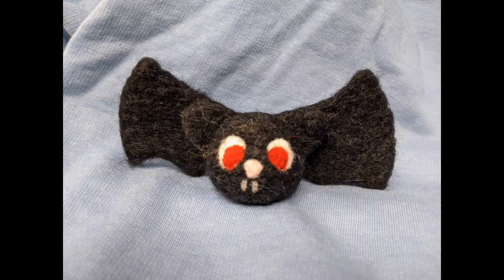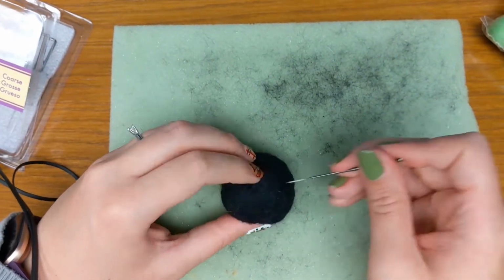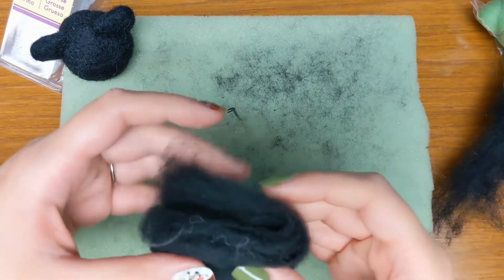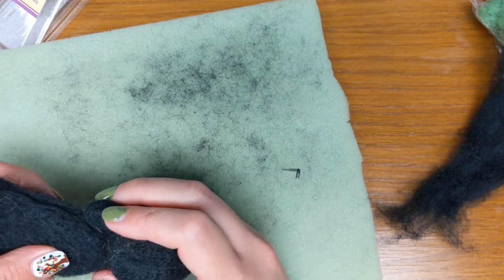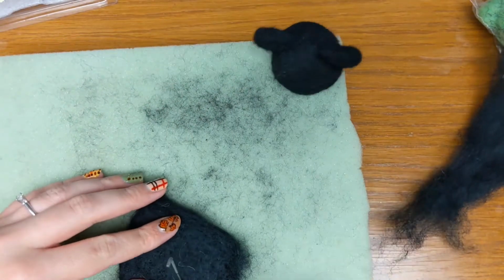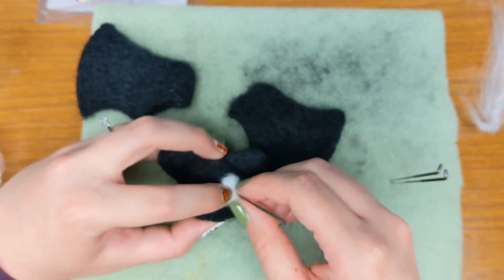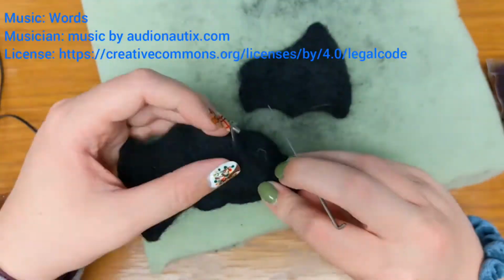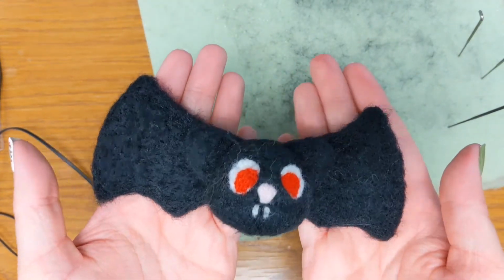Needle Felted Bat for beginners with Kaitlyn from the Cape May County Library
Learn how to needle felt your very own Spooky Bat!

Needle Felting is a great stress relieving activity, plus you can make some pretty cool things with it!

For this project you will need:
Felting block or foam
Felting needles (fine and coarse)
roving wool: Black, White, light pink, and Red.

Looking for more great content? Check us out on Facebook, Instagram, Pinterest and Twitter @cmclibrary.org